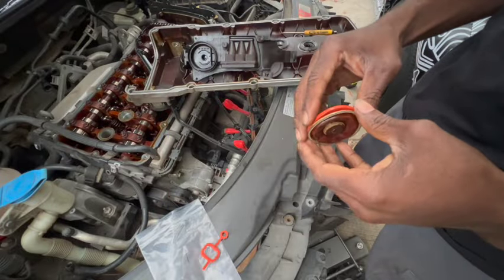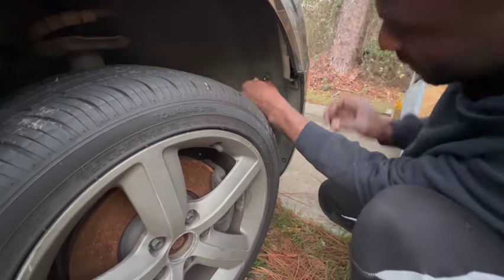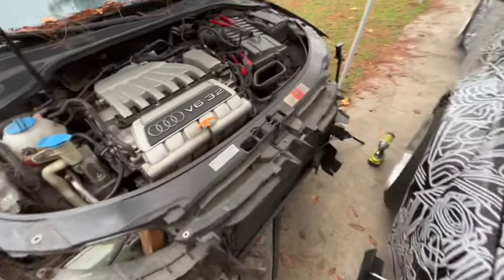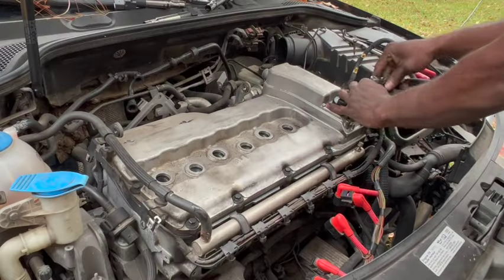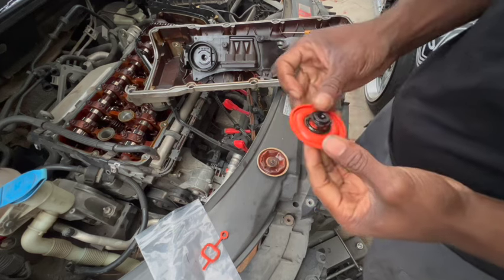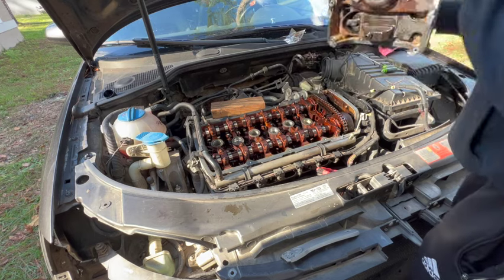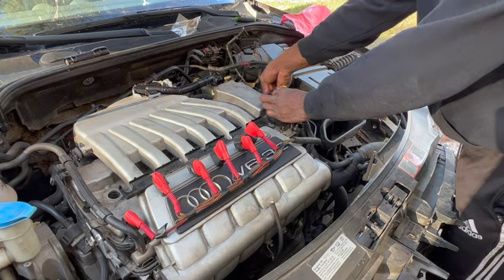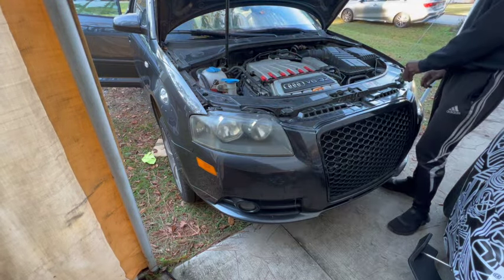Audi V6 3.2l PCV | PCV Leak | How To Repair PCV | Audi A3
When driving my 2006 Audi A3, find that the idle was off with check engine light.
Inspect and find that engine was idling rough and behaving as if its want to shut off due to fuel.
After looking around the engine I find a hole in the back of the valve cover that was leaking.
this in a full video on how to conduct the repair that can save you hundreds of dollars if done right.